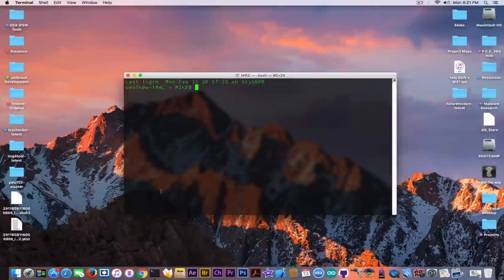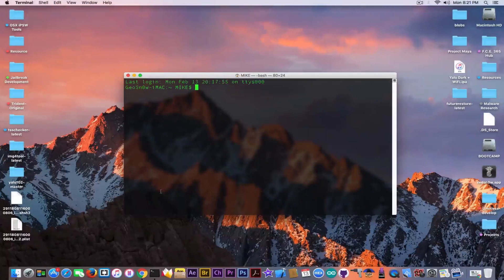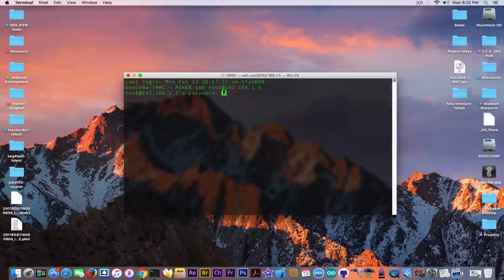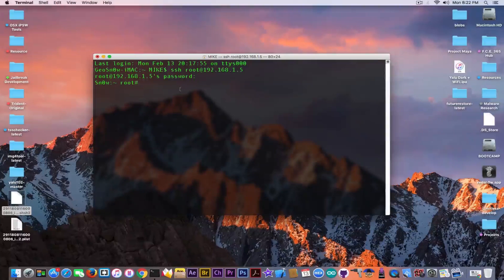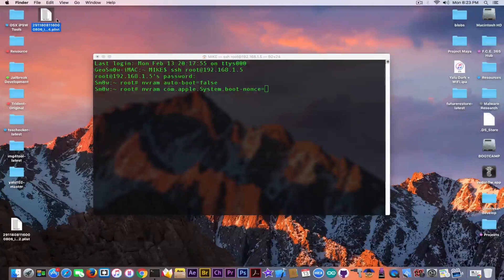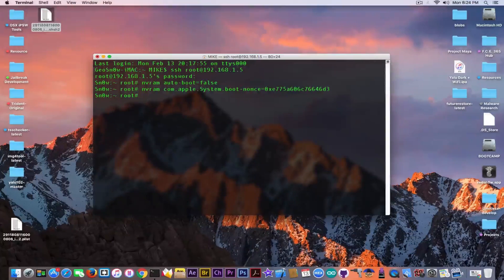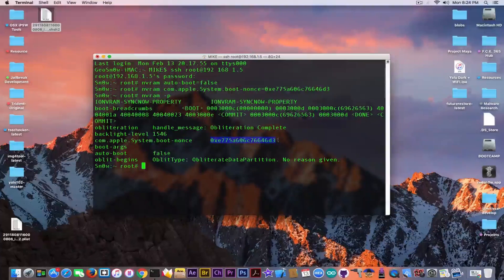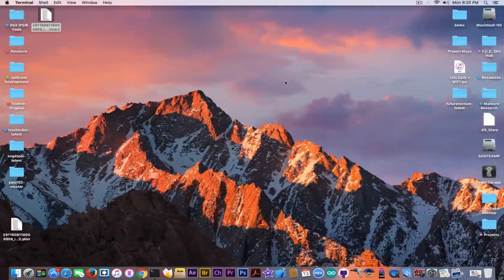iOS 10.2 - iPhone Downgrade Using Prometheus - Configuring nonceEnabler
If you watched my previous video, you probably remember that I mentioned the fact that there are two different ways to use FutureRestore (a.k.a. Prometheus) created by @tihmstar in order to downgrade to the firmware for which you saved your SHSH2 blobs.
Downgrading using the nonce collisions can take a great amount of time, so we won't get into it today. On the other hand there is the nonceEnabler method. Of course, in order to use nonceEnabler method you need to be Jailbroken with a tfp0 (task_for_pid0) and you need to configure the device to accept your SHSH2 blob for downgrade.

In this video I am showing you exactly how to do that. Configuring the device should be pretty straight forward, but I got a lot of requests for this video, so here it is. After configuring the device you can use prometheus to downgrade to the firmware you have blobs for, I will also make a tutorial on that soon.

NOTICE: This is not available for Windows. I don't know why. Please ask tihmstar, I am not involved in the development of Futurerestore so I don't know about cross-platform releases.